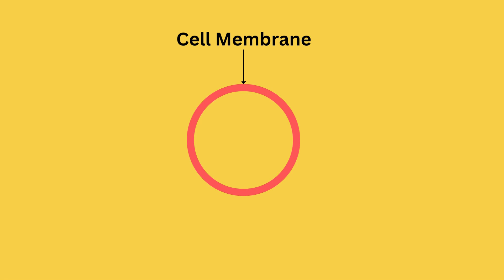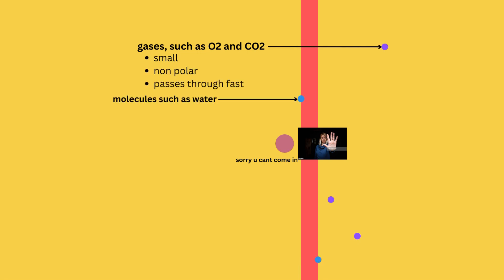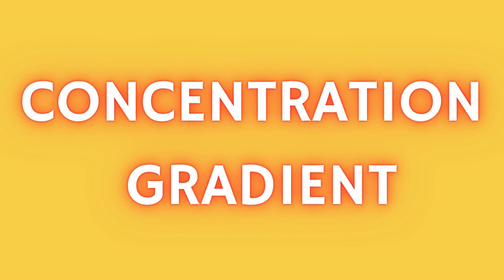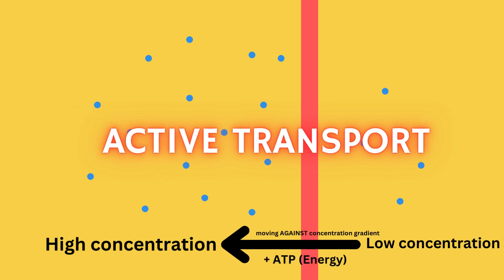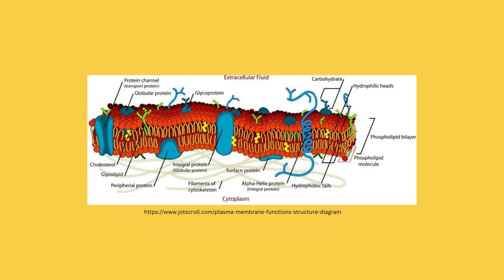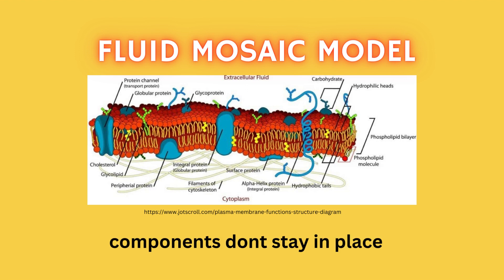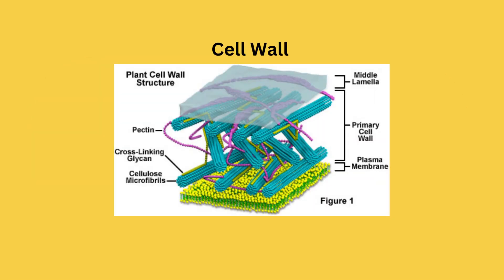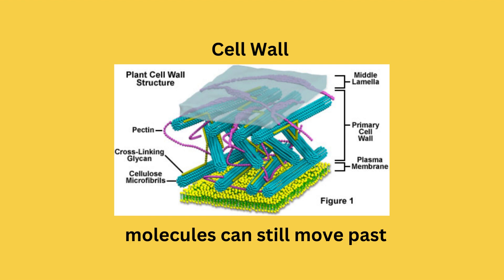AP Biology Topics 2.5 and 2.6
Make sure to Follow our Tik Tok and Instagram! Same user as our YouTube.